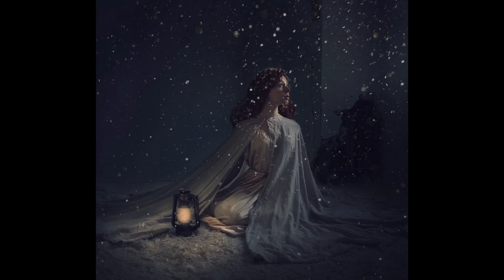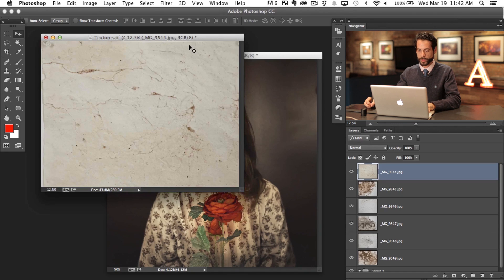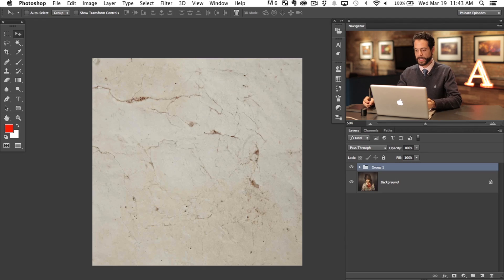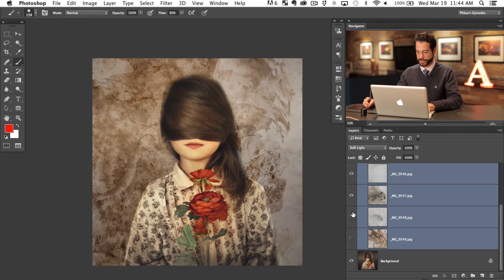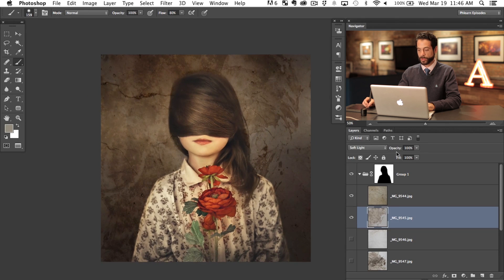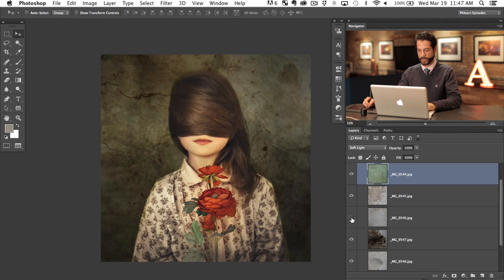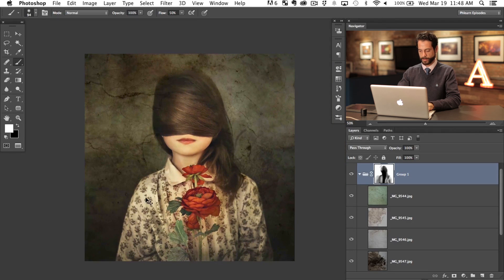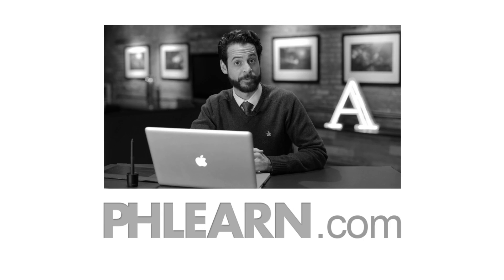How to Add a Background Texture to a Portrait in Photoshop